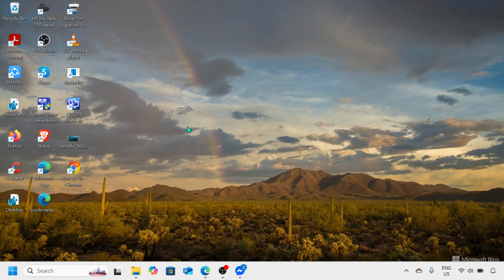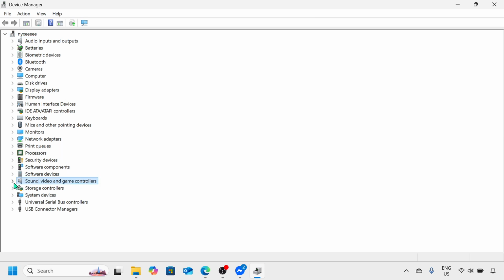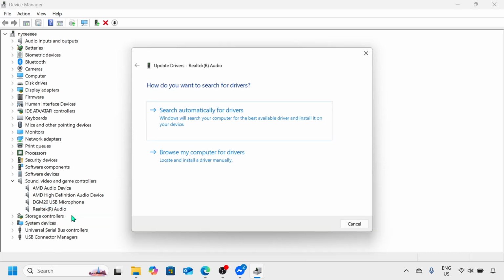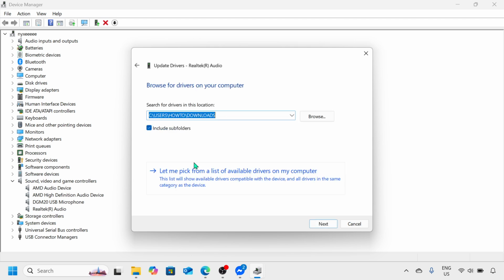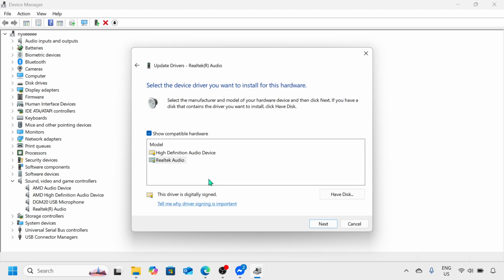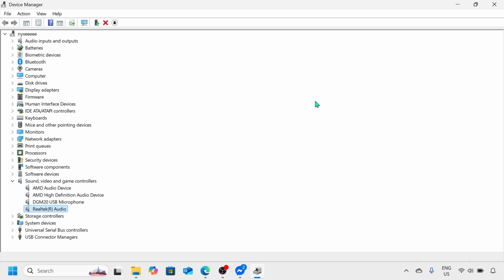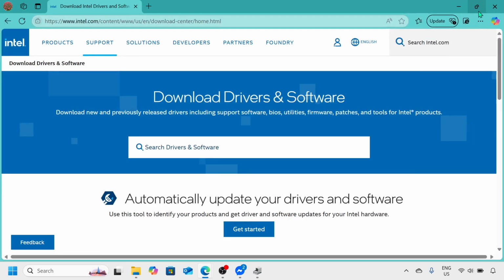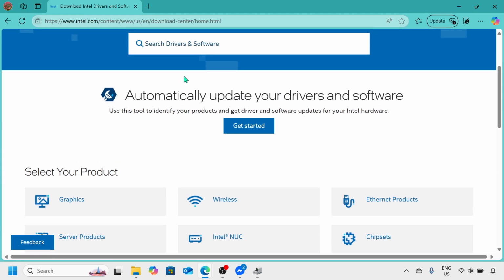[FIXED] Realtek HD Audio Manager Missing from Windows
If you can't find the Realtek HD Audio Manager on your PC, this video provides a simple solution. Whether you're trying to adjust sound settings or access advanced audio options, getting the manager back is easy. This guide works for most Windows versions and requires no complicated steps. It’s a great way to restore control over your audio preferences. Whether you're using headphones or speakers, everything becomes more customizable again. Get back full access to your sound tools in no time.